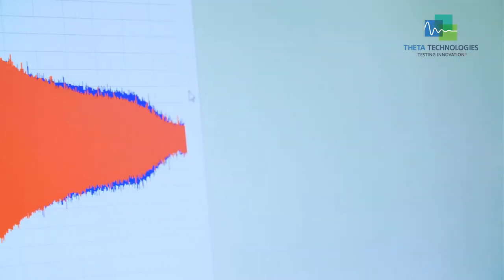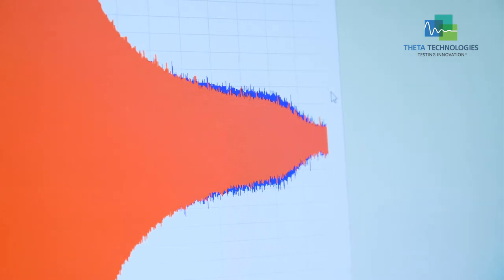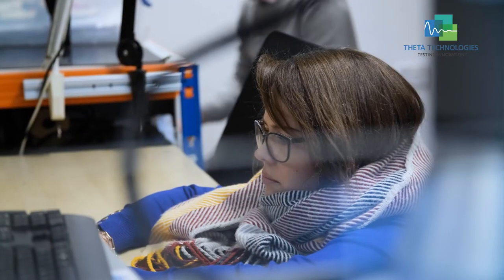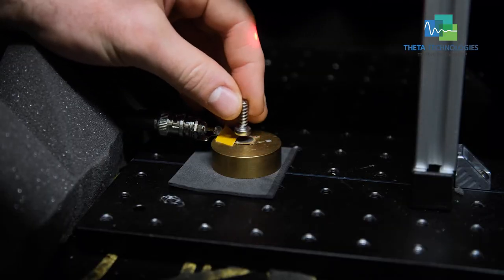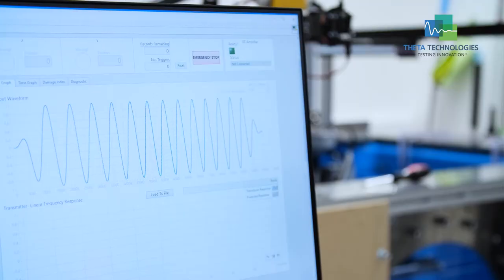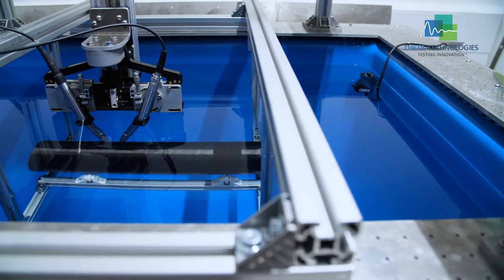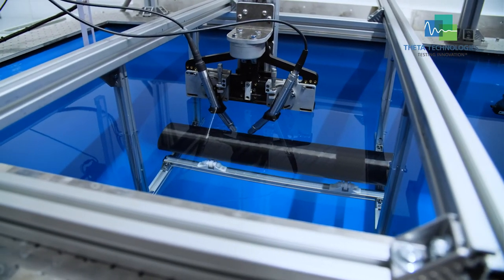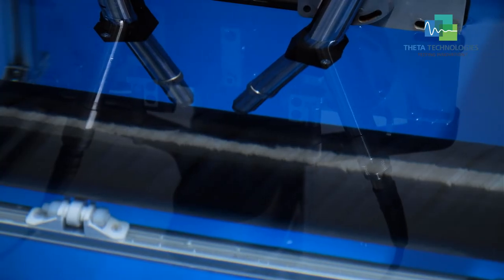The benefits of Nonlinear Acoustic NDT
Theta Technologies patented Nonlinear Acoustic technology is capable of detecting microscopic flaws in conventional metal, AM metal, and composite materials. Find out more about this exciting development in the field of Non-Destructive Testing.